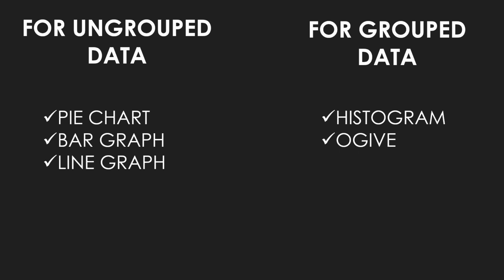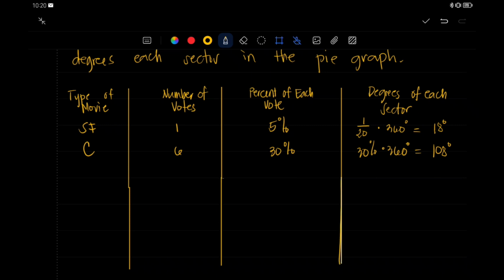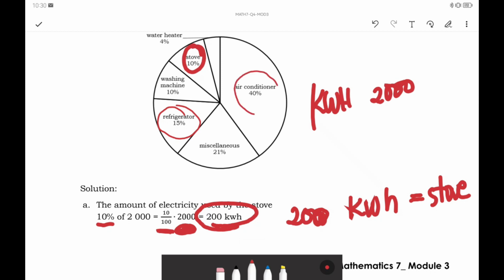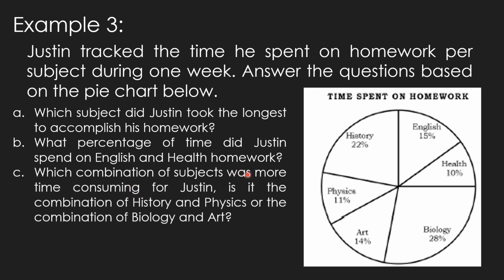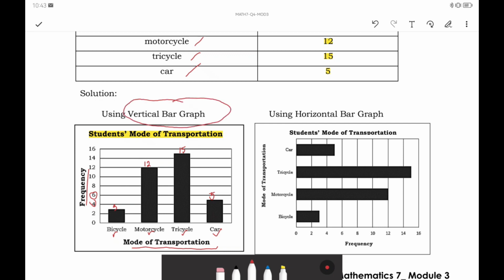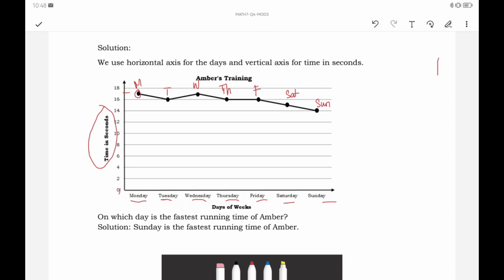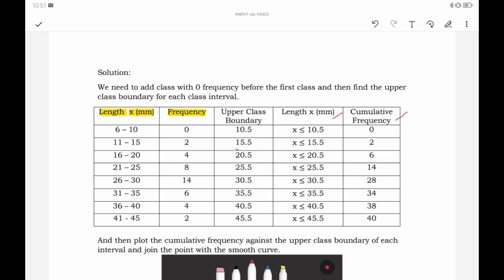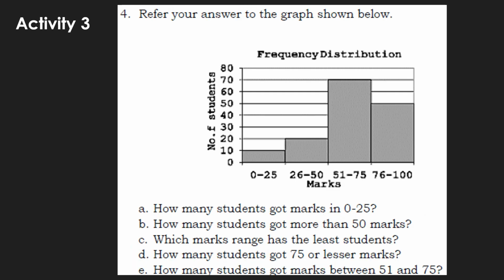Presentation of Data | Mathematics 7 | MarieTeach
Hi! MarieTeach Fam,

Please know that the language in this video is a mix of English and Bisaya since this is made special for my students. Thank you.

Best,

MarieTeach